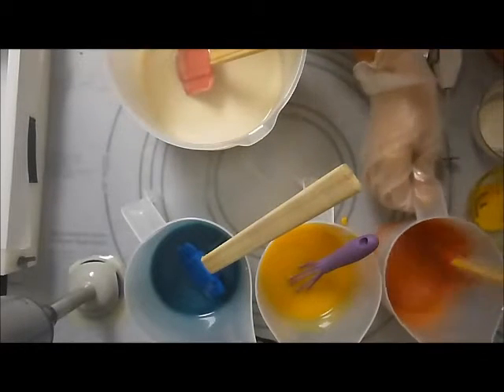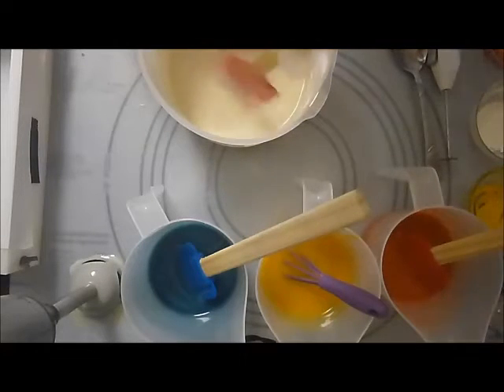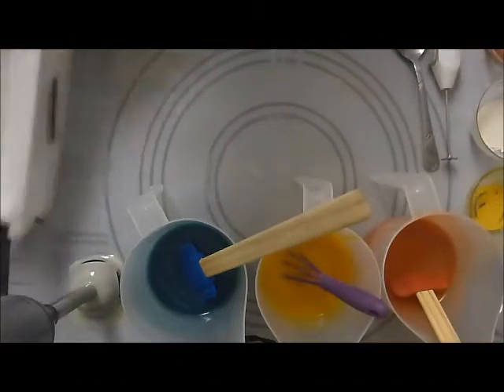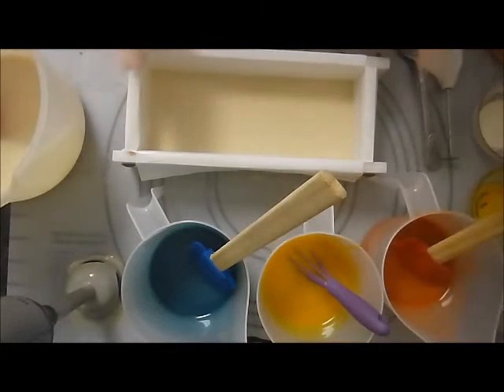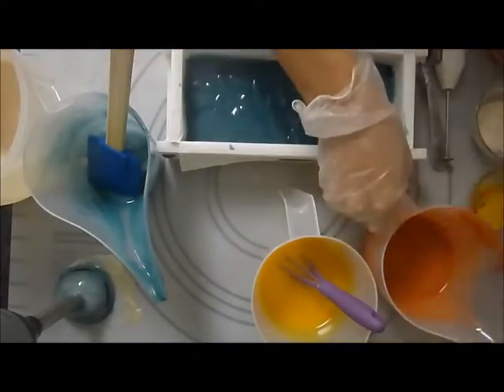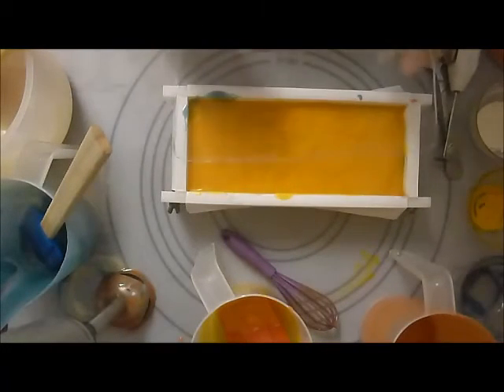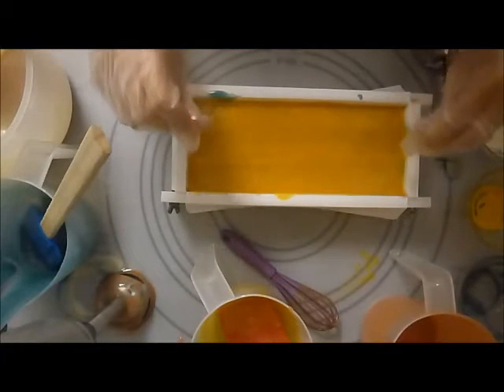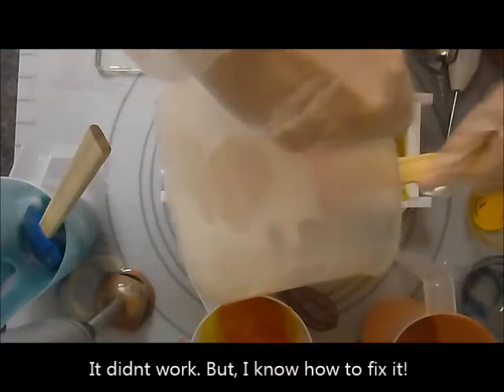August 2016 Challenge- Hanger Circling Taiwan Swirl (Attempt 1)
Please see attempt 2 that has been posted.

Attempt 1 at the circling Taiwan swirl. I needed to use a thicker hanger tool and more strokes to achieve the correct look. Please note that the horizontal pass is not necessary. I will be uploading a new video tomorrow (8/2) for this challenge to show the correct method.